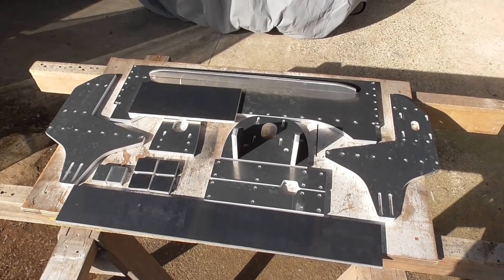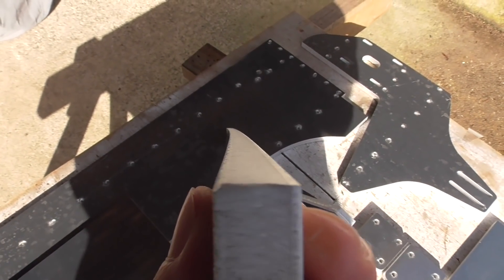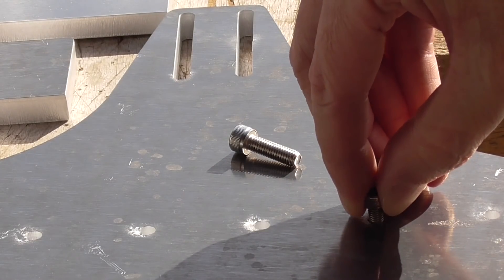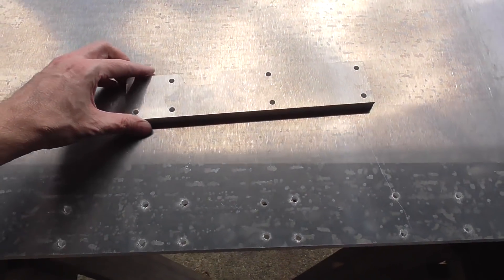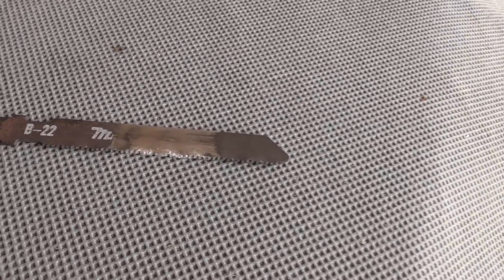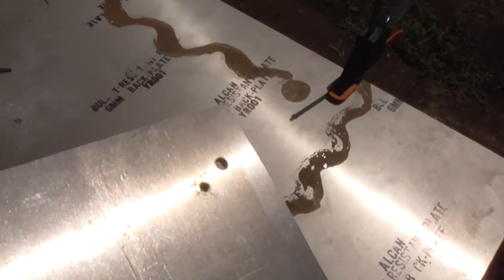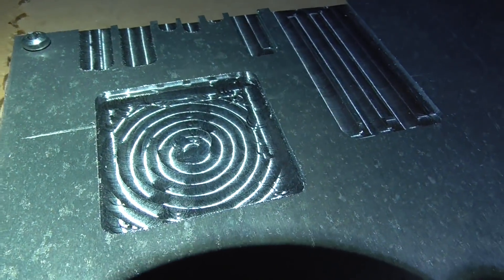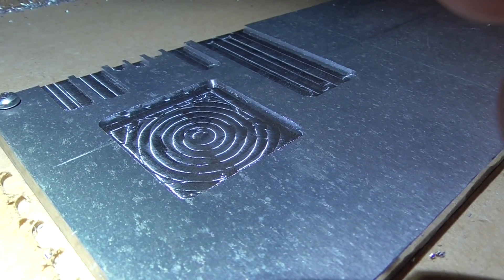Another DIY CNC router, part 5 (laser cut plates lookover, test cuts with MDF mockup)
0:00 Laser cut parts lookover
8:48 Used 6mm plate stock
13:36 Surfacing with MDF mockup
14:44 Test cuts in aluminium with MDF mockup

I clamped the X rails to the bench temporarily to try some cuts. It's going well so far, but seriously needs tramming. Not sure if I can be bothered :)